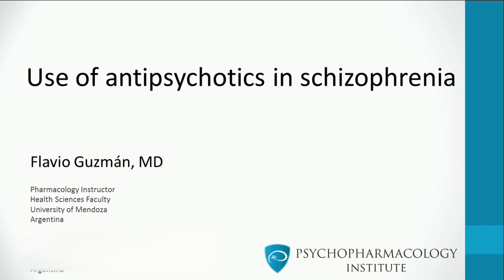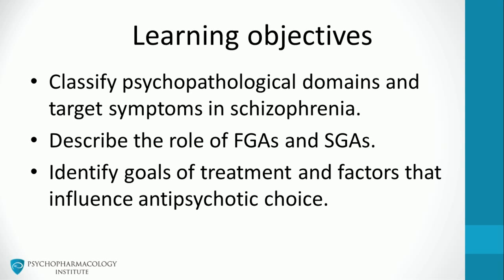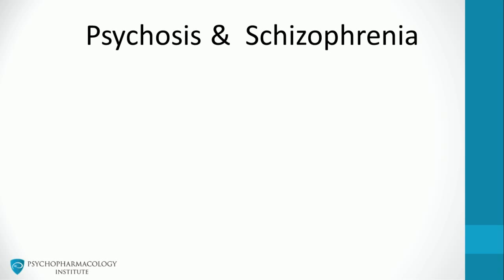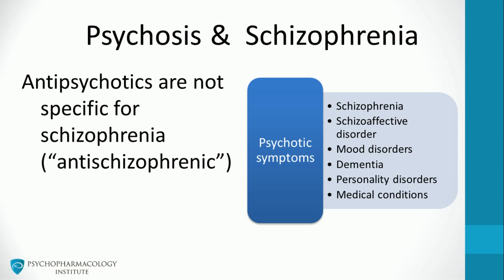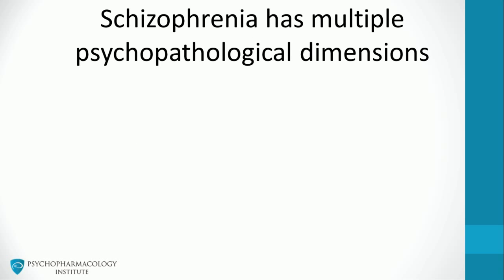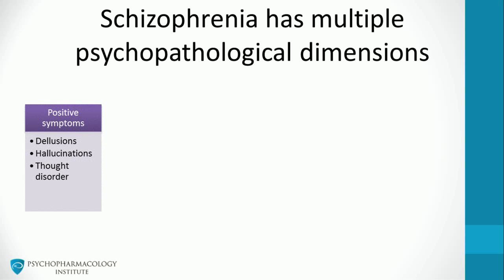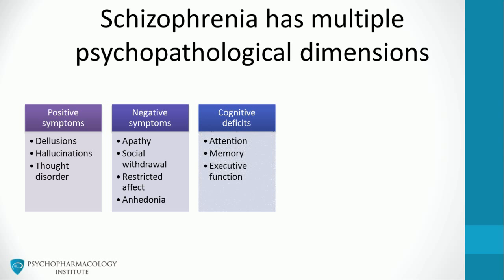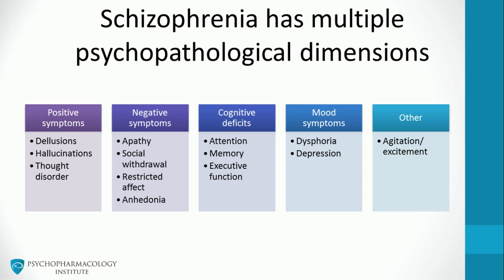1- Schizophrenia psychopathology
for more videos on psychopharmacology (healthcare professionals).
Overview of the main psychopathological dimensions of schizophrenia.